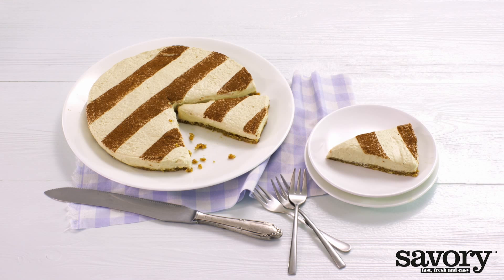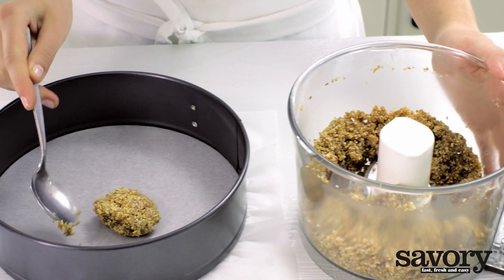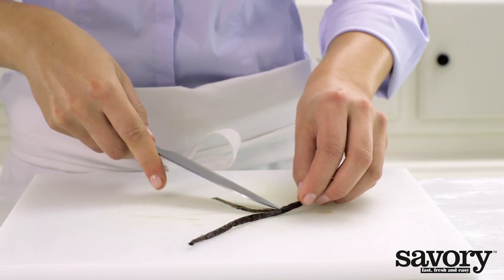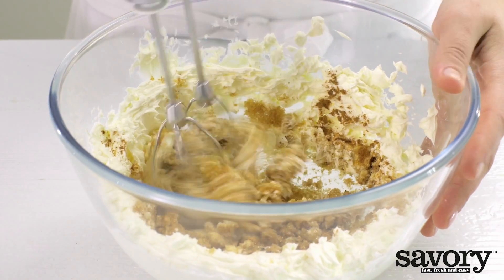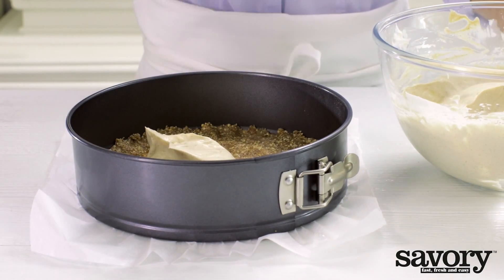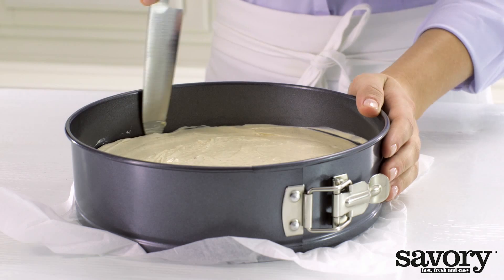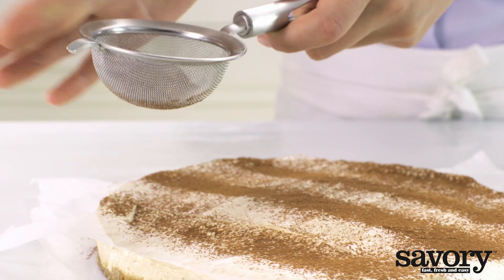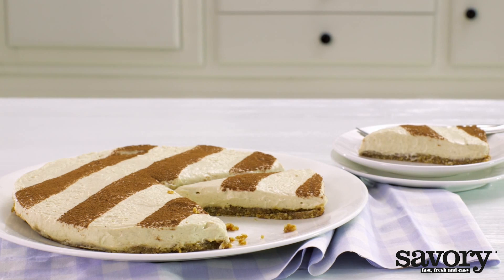Vanilla cinnamon cheesecake with date-nut crust – Savory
The crust of this delightful gluten-free cheesecake is composed of dates and cashews.

Ingredients
7 oz fresh dates
7 oz unsalted cashews
½ tsp salt
14 oz cream cheese
1 vanilla pod
1 teaspoon ground cinnamon
½ cup + 1 tbsp brown sugar
¾ cup + 4 tsp cream
1 tsp cocoa powder

Kitchenware
9-inch springform pan, parchment paper, food processor

Line the bottom of the springform pan with parchment paper. Remove the pits from the dates and grind them with the cashews and salt in the food processor.

Cream cheese
Divide the mixture evenly in the springform pan and press with the back of a spoon. Refrigerate until you're ready to use it. Beat the cream cheese in a bowl with a mixer.

Cut the vanilla bean lengthwise and scrape out the seeds with the point of a knife. Add the seeds to the cream cheese.

Add the cinnamon and sugar to the cream cheese and whisk until blended. In another bowl, beat the cream until stiff. Gently mix the cream with the cream cheese with a spatula.

Spoon the mixture into the springform pan. Smooth with a spatula or palette knife. Cover with plastic wrap and chill in refrigerator at least 4 hours. Carefully cut the edges of the cake from the springform pan and remove the ring of the springform pan.
Cut four strips of parchment paper about an inch wide. Place them an inch apart on the cake.

Strips
Using a sieve, dust the cake with a thin layer of cocoa and carefully remove the strips of parchment paper. This creates a lovely striped pattern. That's how you make vanilla cinnamon cheesecake with date-nut crust.